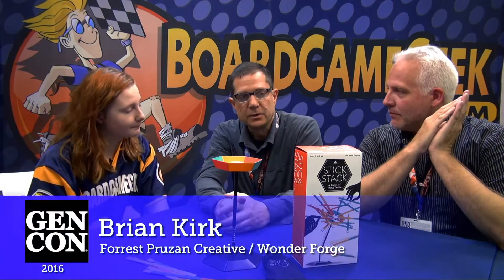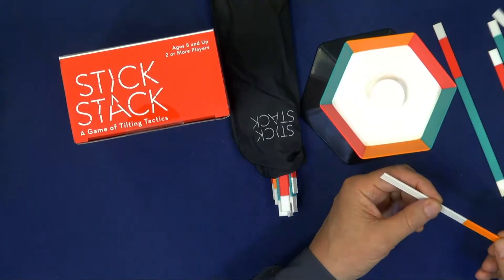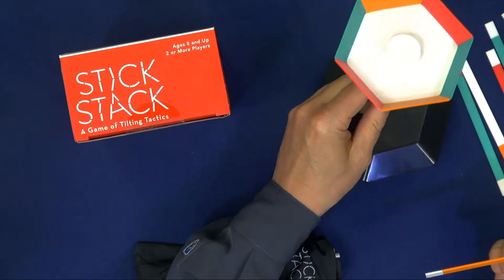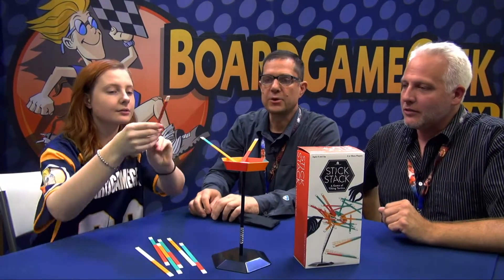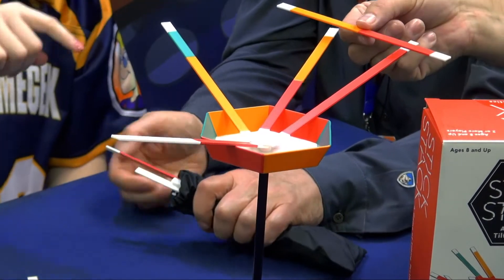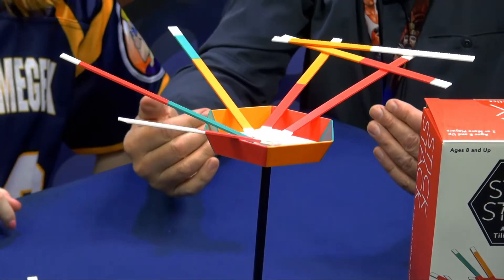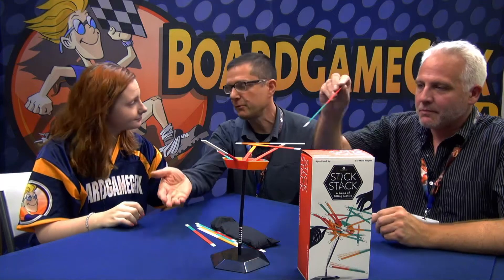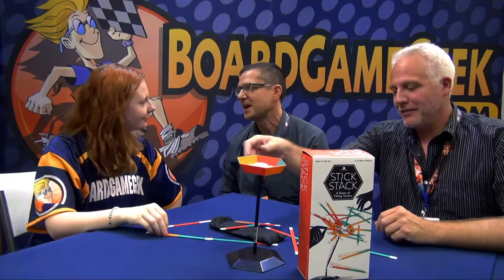Stick Stack — Gen Con 2016